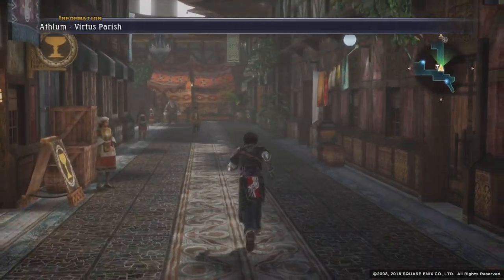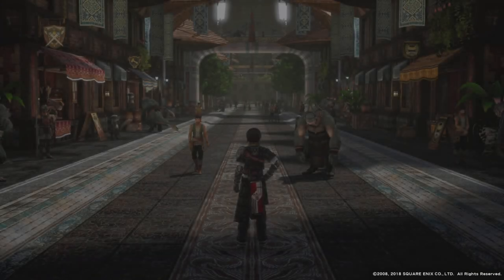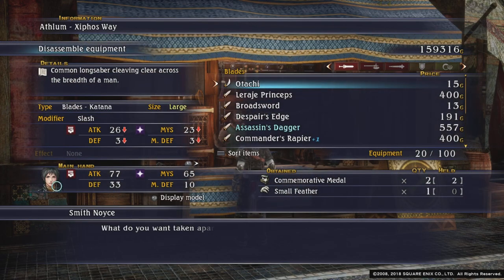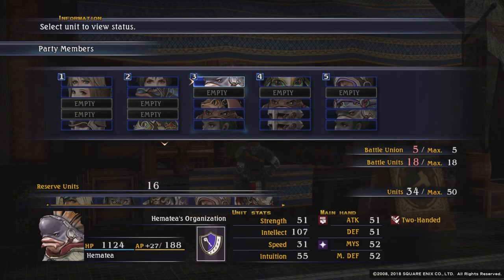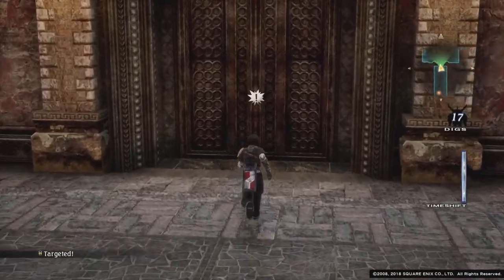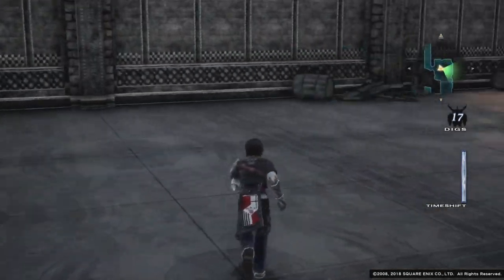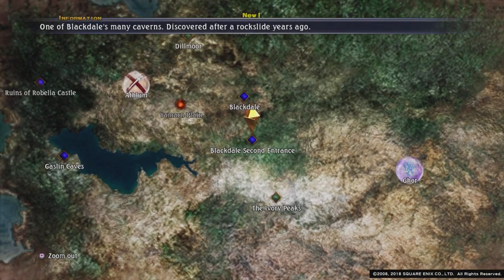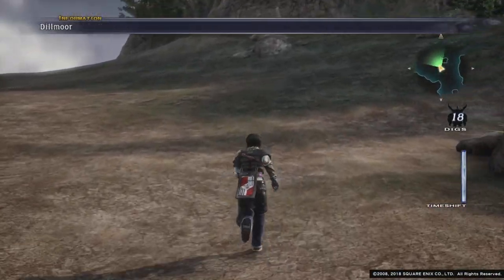The Last Remnant Remastered - Heavy Metal For Pagus + Binding Remnants